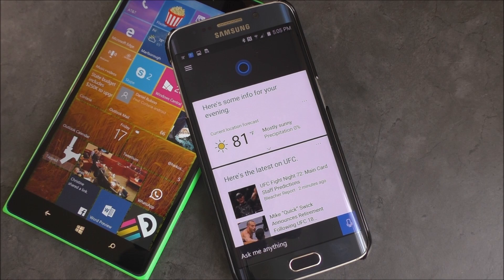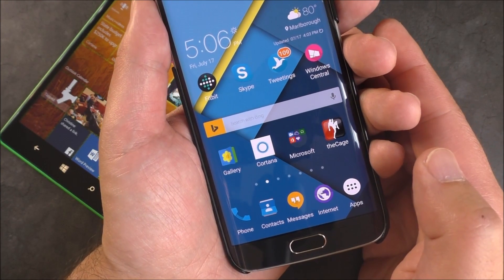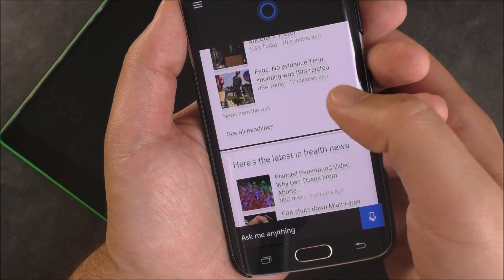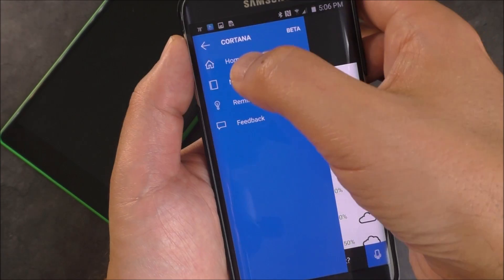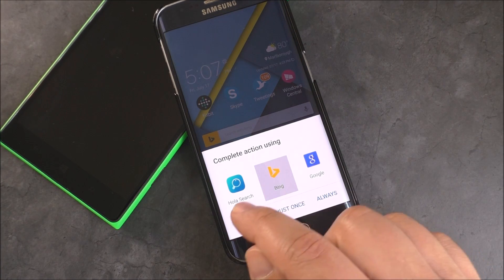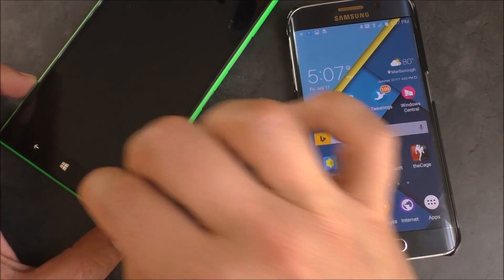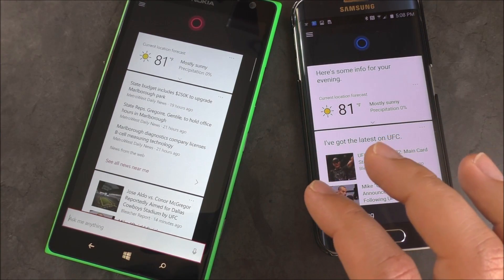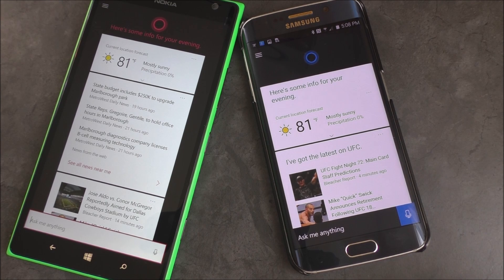Cortana beta on Android hands-on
Microsoft's Cortana beta hits Android in a leaked APK file. We loaded it up on a Samsung Galaxy S6 Edge and quickly compare it to the version on Windows 10 Mobile.